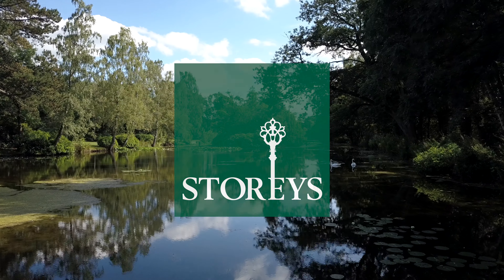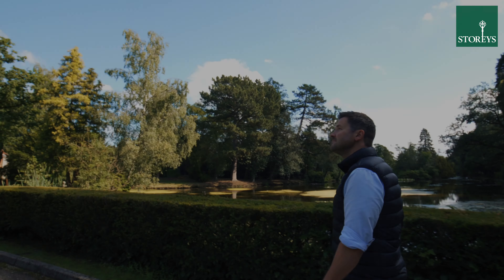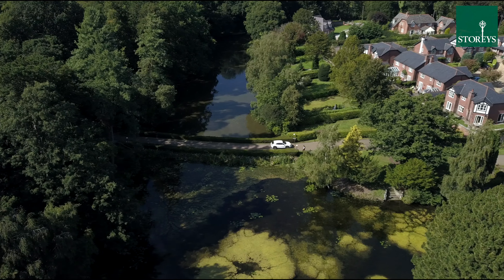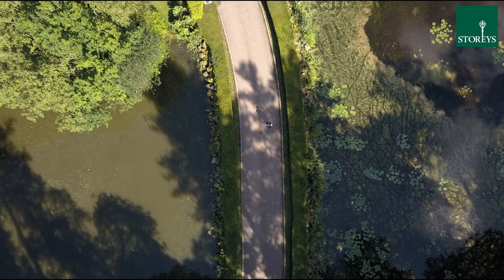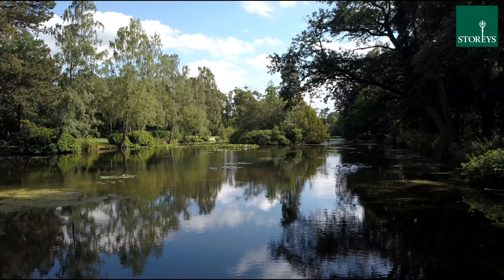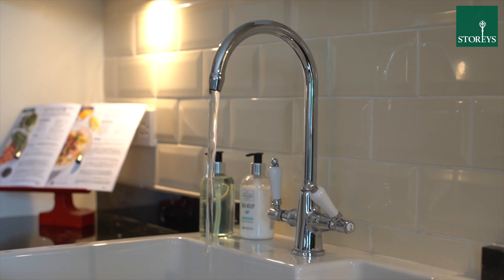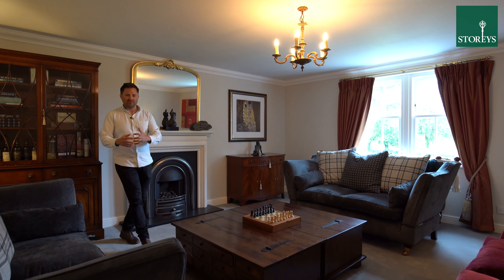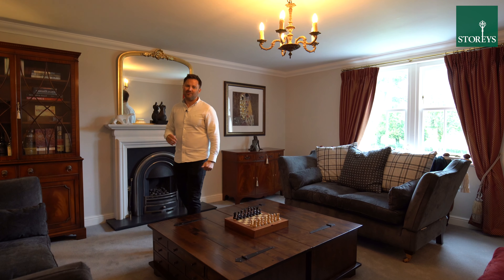43 The Courtyard, Bostock Hall, CW10 9JN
The Bostock Hall Country Estate is a hidden gem nestled in 14 acres of landscaped park, lake and woodland in the heart of Cheshire. This stunning country estate houses 67 individual properties, with the Freehold entirely owned and managed by its residents.